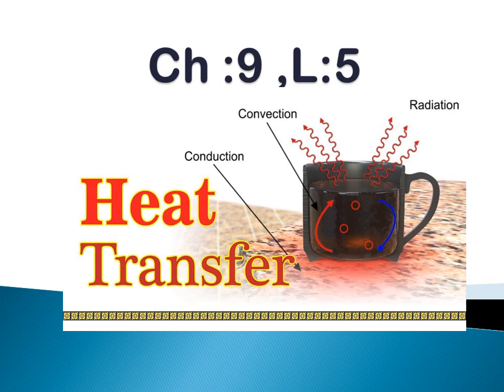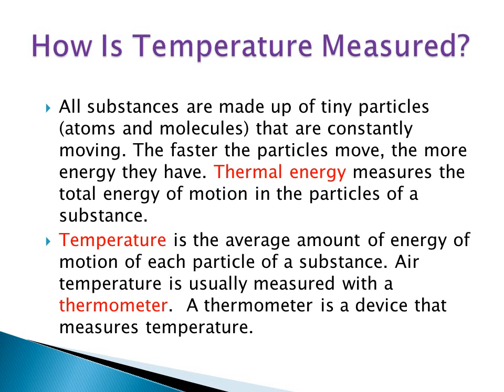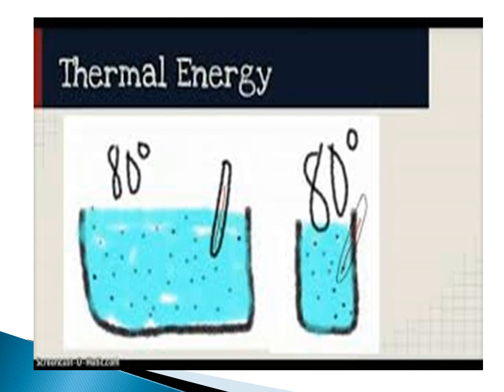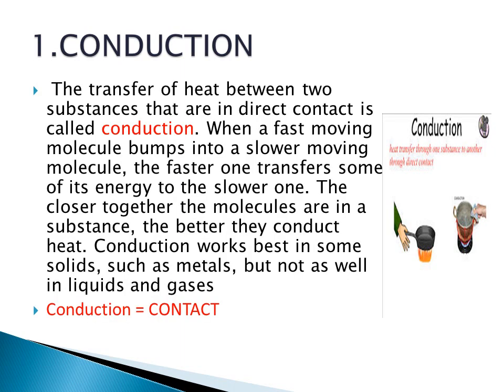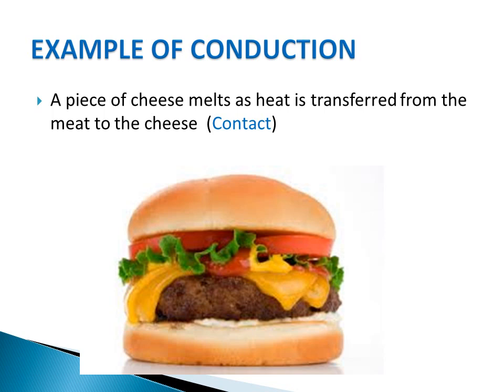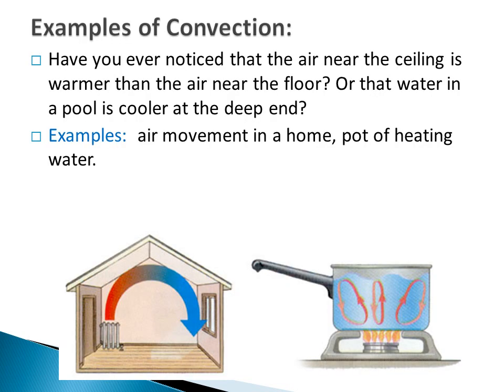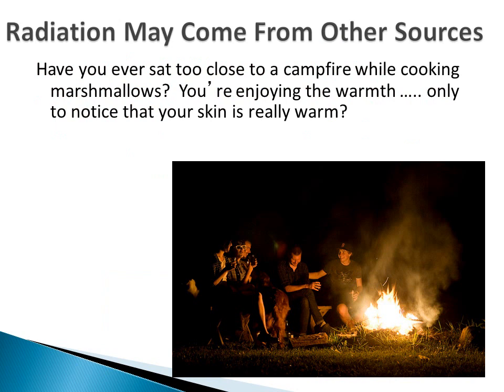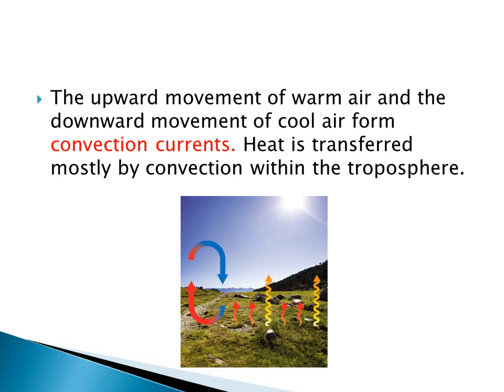Gr 6 Ch9 L1 Heat transfer conductionconvectionradiation Part1